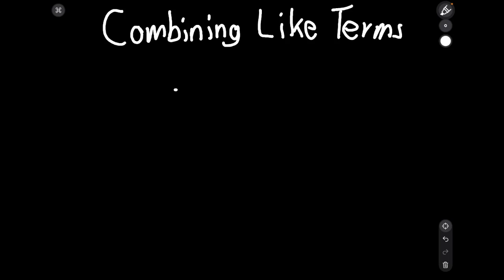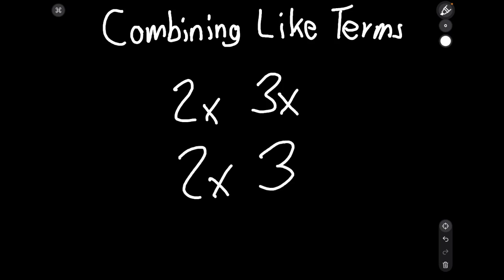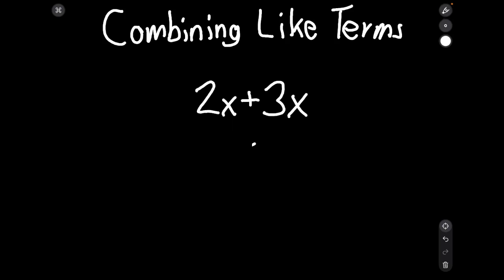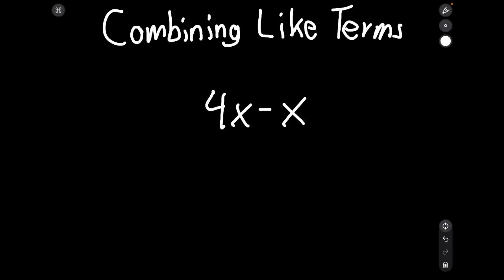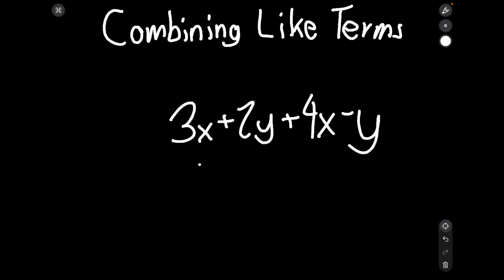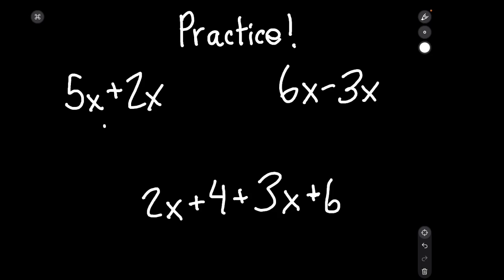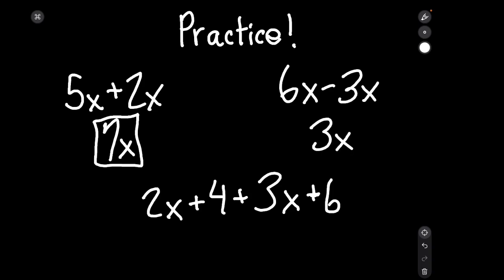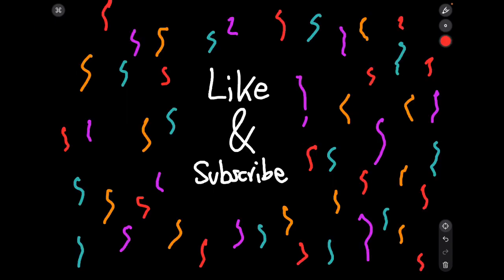Combining Like Terms Made Easy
Learn how to combine like terms step by step! In this video, you’ll simplify algebraic expressions by adding and subtracting terms with the same variable.

Perfect for beginners learning algebra.

🌱 Learn. Grow. Go.